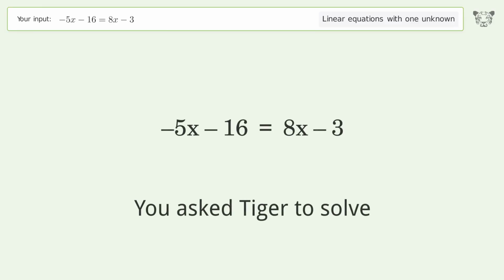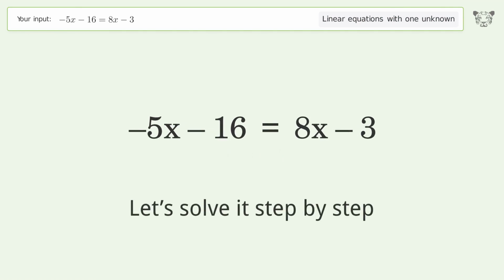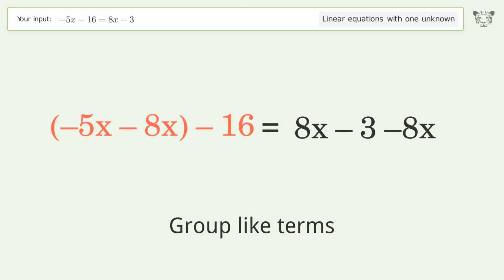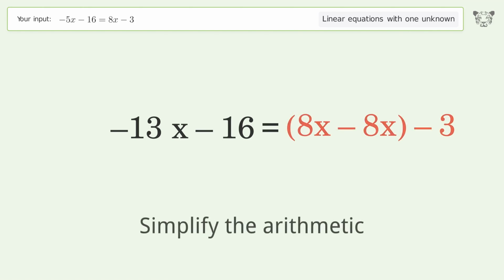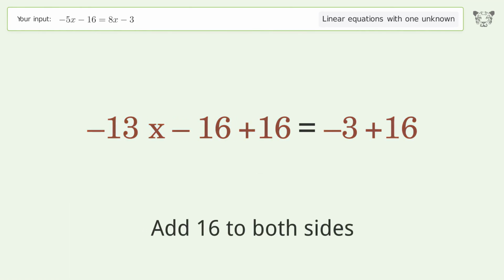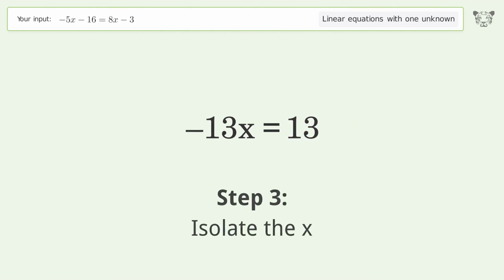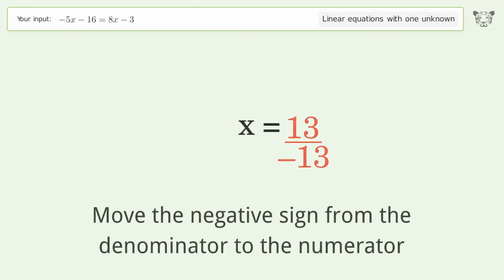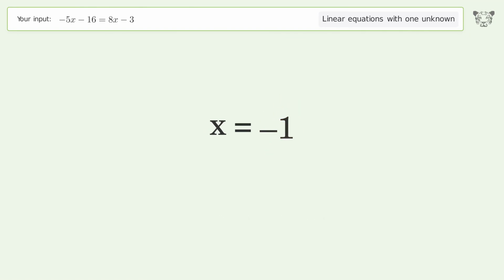Linear equation with one unknown: Solve -5x-16=8x-3 step-by-step solution